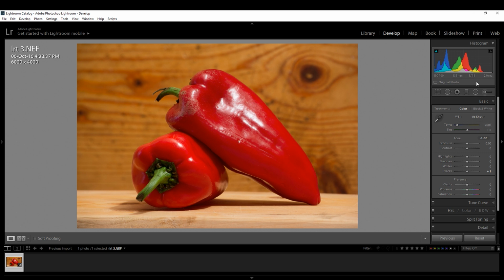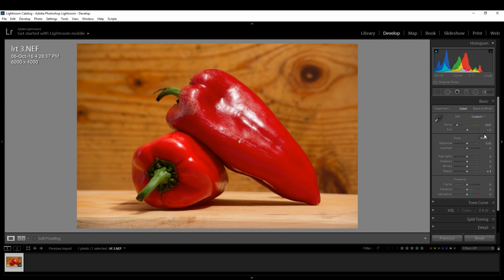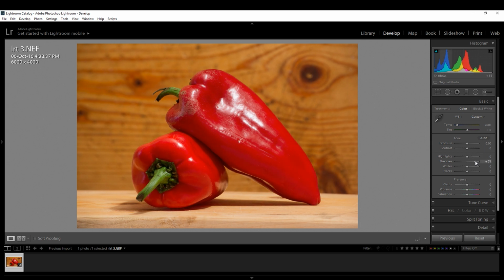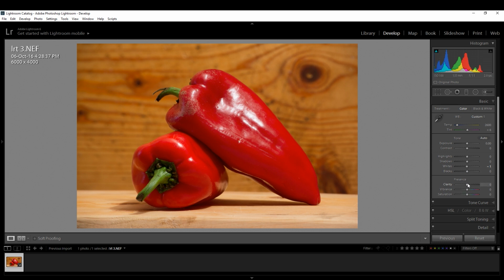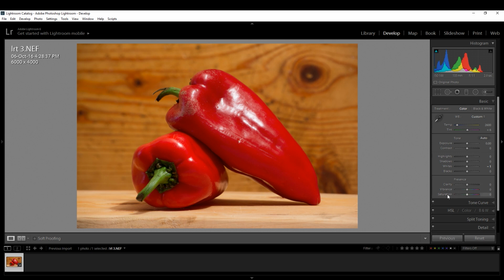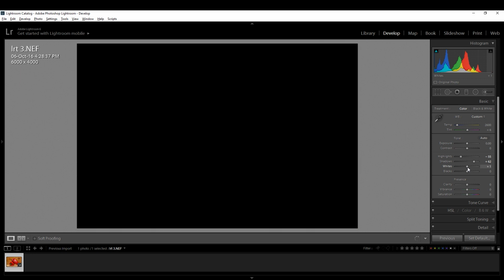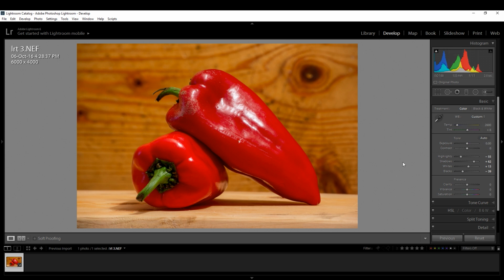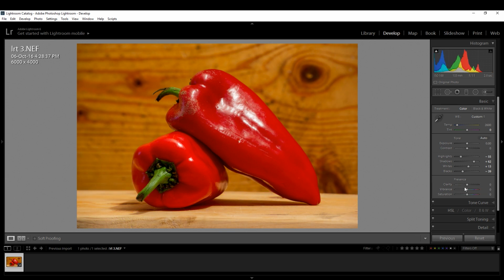The Basic Tab - Lightroom for Beginners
Hello everyone!
I thought it would be the best to start a mini series on the Lightroom interface in order to help you new users out there getting the hand of this software.
Today we look at the basic tab. We see how can we change the white balance, the exposure, the contrast and so on.
I hope you enjoyed the tutorial and found it useful.